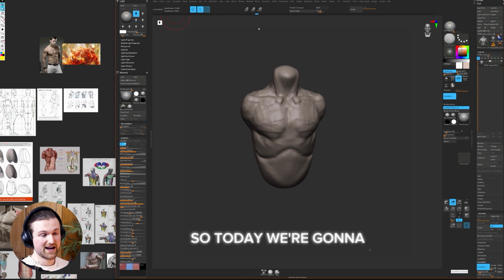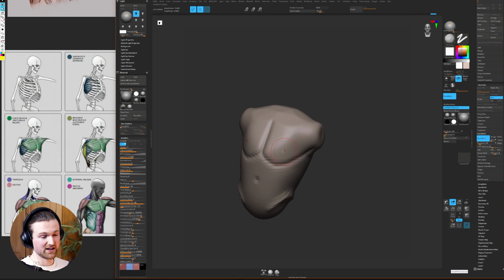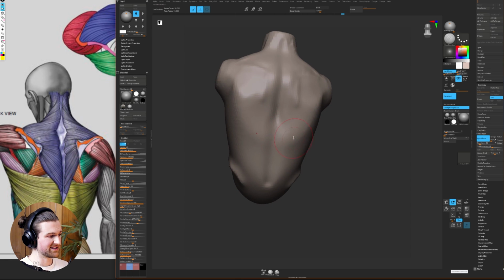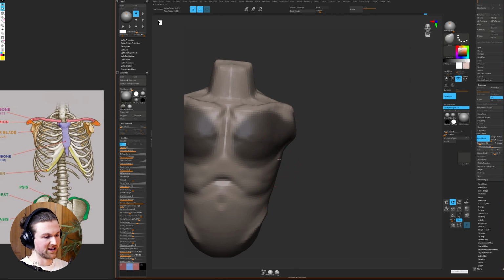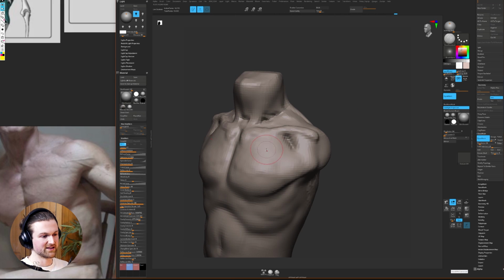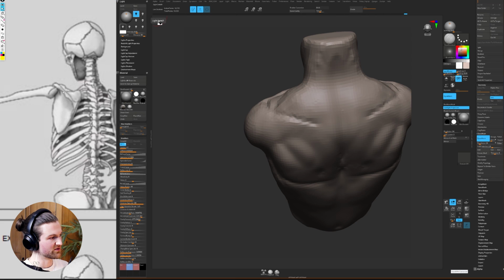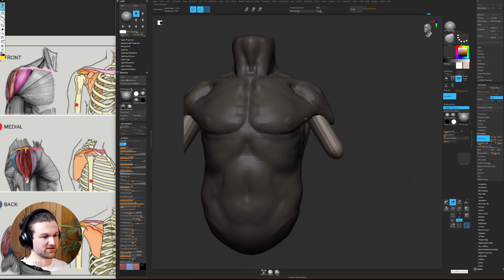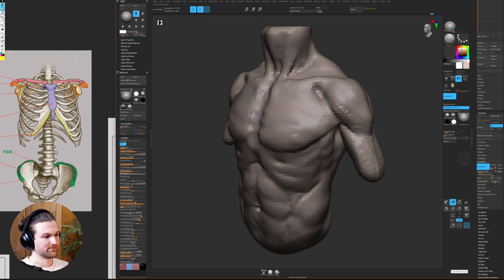🦜Sculpting The Torso - Step By Step Live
🎬 𝗙𝗥𝗘𝗘 𝗧𝗥𝗔𝗜𝗡𝗜𝗡𝗚: Your portfolio, or the market? Why studios pass, and what they hire ✏️Follow along as we sculpt the torso anatomy in an uncomplicated way. I share how I approach sculpting the human male torso.

📘📗📙Chapters